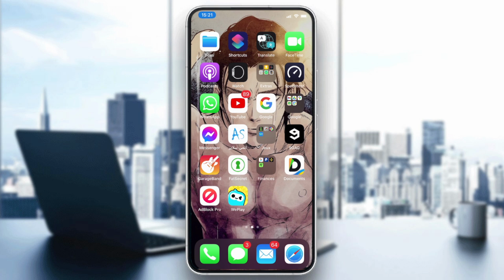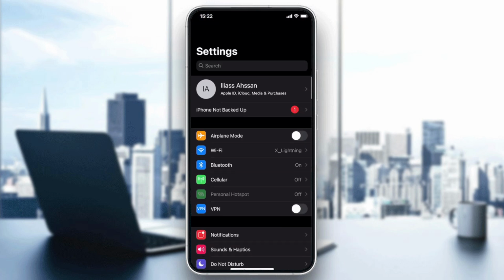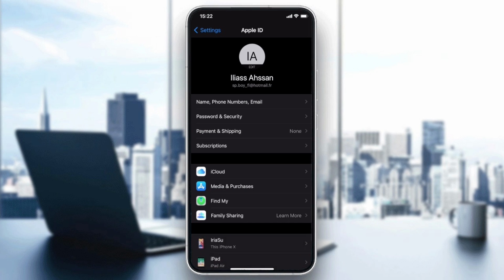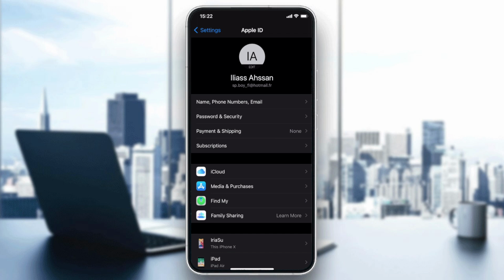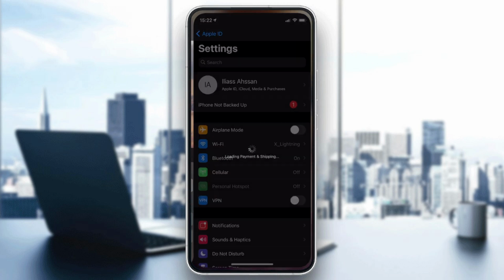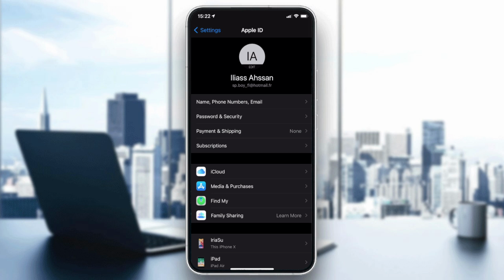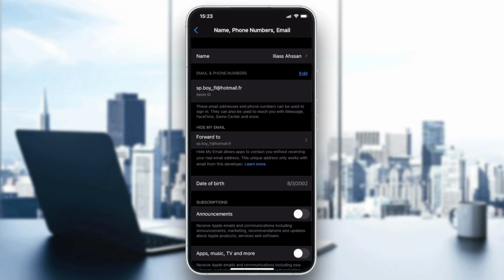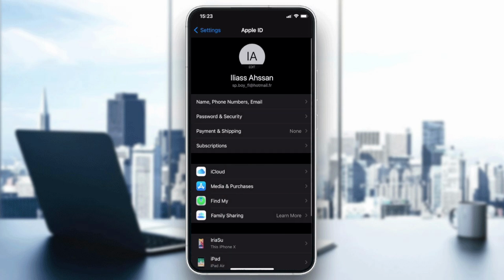How to Change Apple ID in 2025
In this detailed tutorial for 2024, learn how to change your Apple ID, which is crucial for accessing Apple services like the App Store, iCloud, iTunes, and more. Whether you need to update your email address, switch to a more secure Apple ID, or simply wish to change it for personal reasons, this guide will walk you through every step of the process. We'll cover the implications of changing your Apple ID, the steps to ensure a smooth transition, and tips to avoid common pitfalls. This guide is designed for both new and existing Apple users who want to maintain seamless access to their Apple services while updating their primary account details.